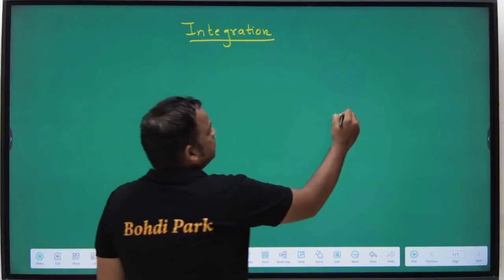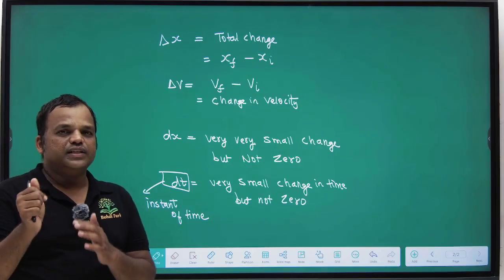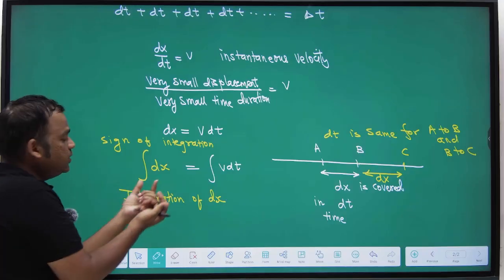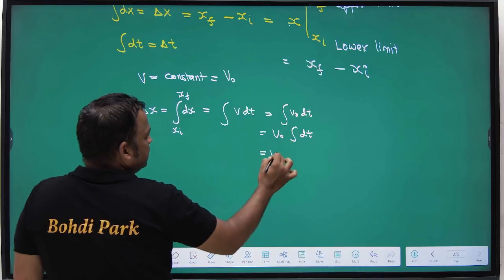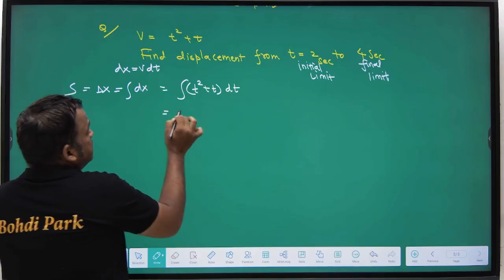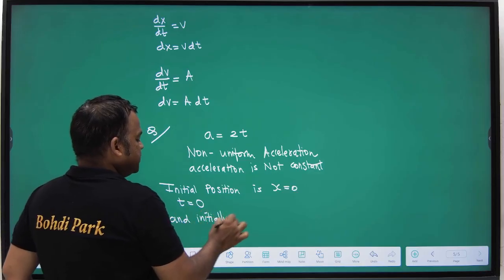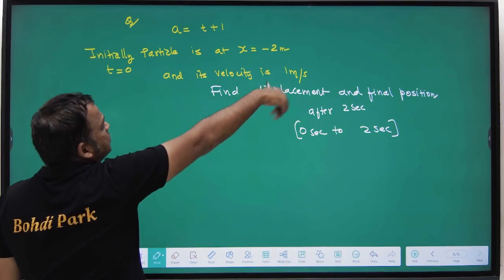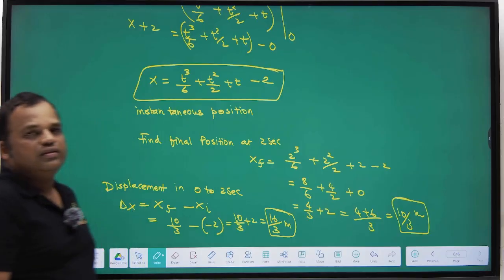24 September 2025